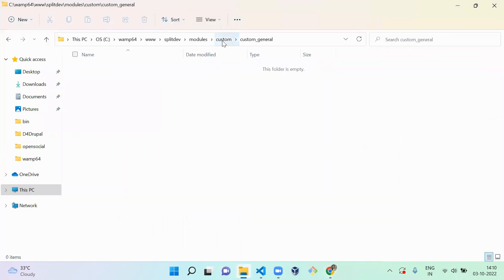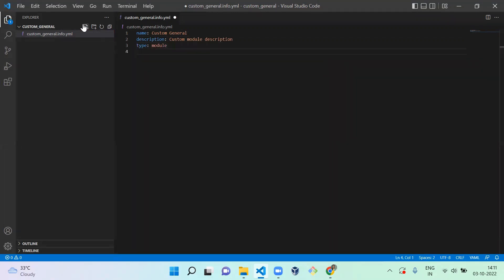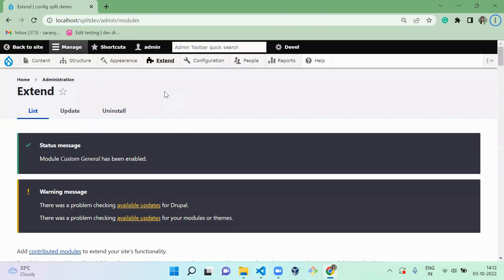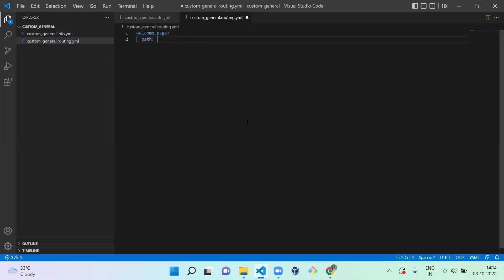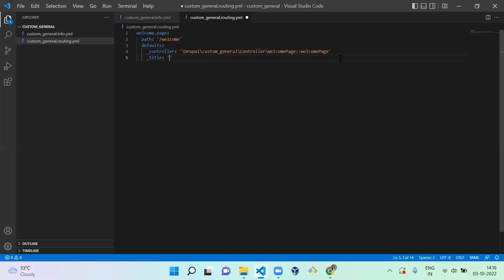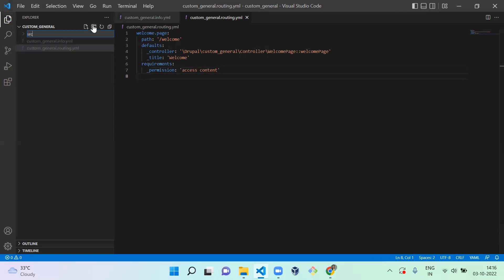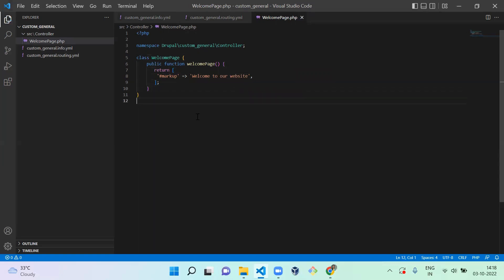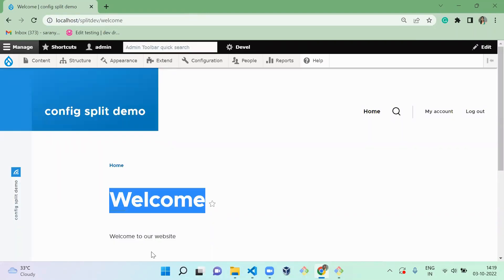How to a create custom module in Drupal 9 for beginners | D4Drupal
This video contains custom module creation in Drupal 9.